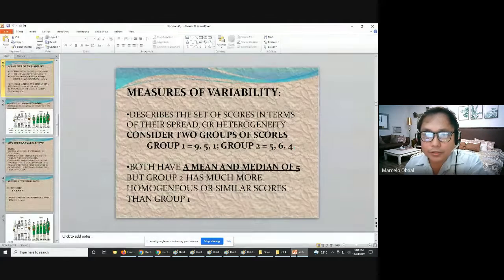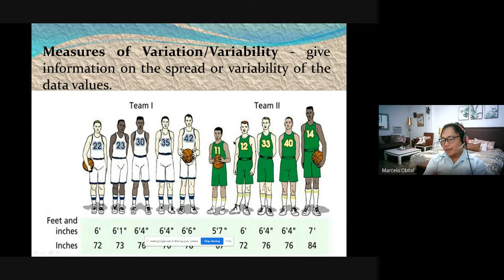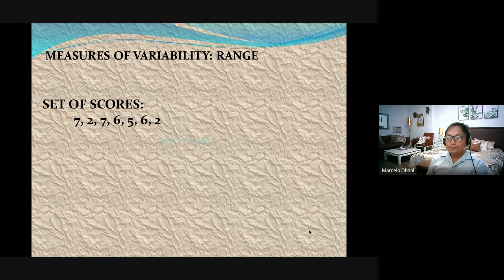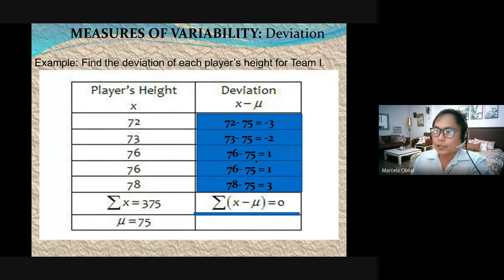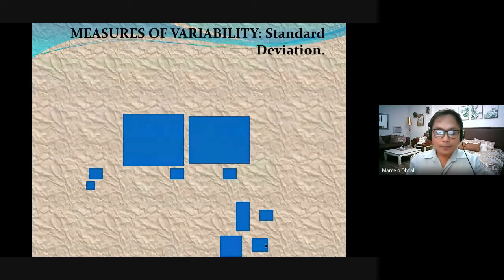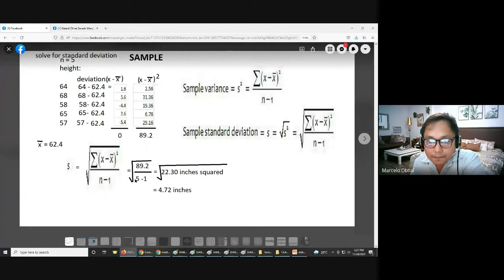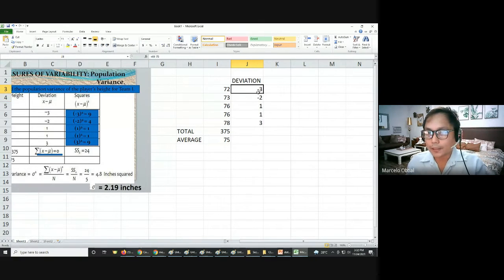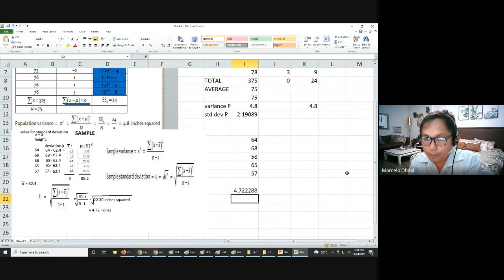MEASURES OF VARIABILITY: Range and Variance/Standard Deviation